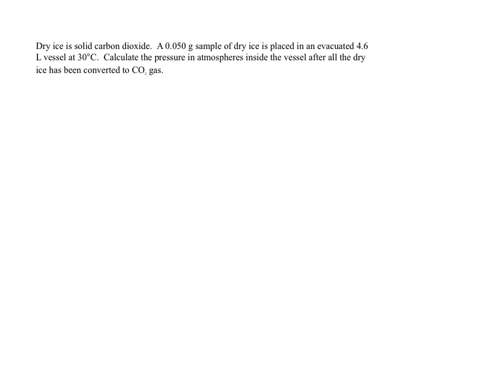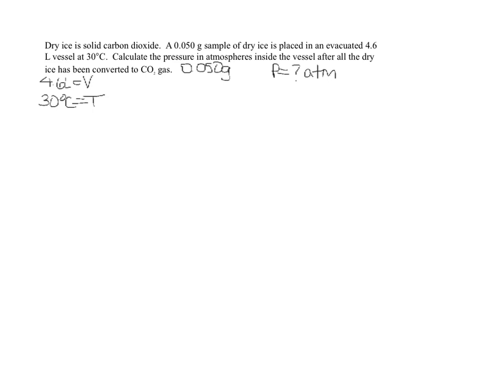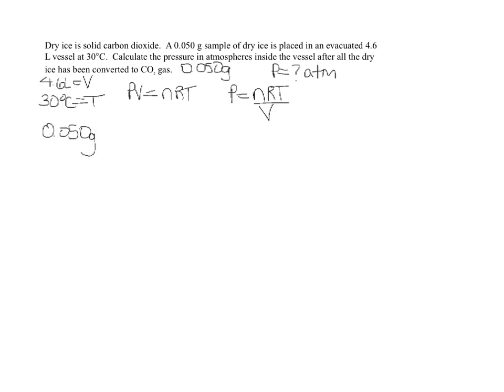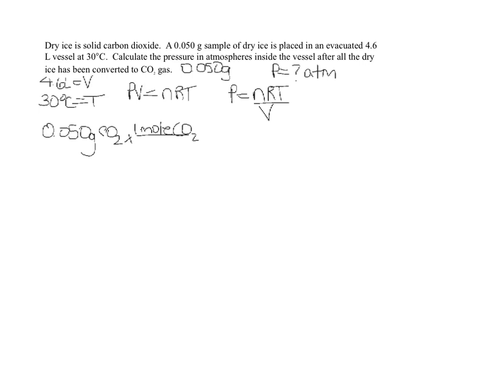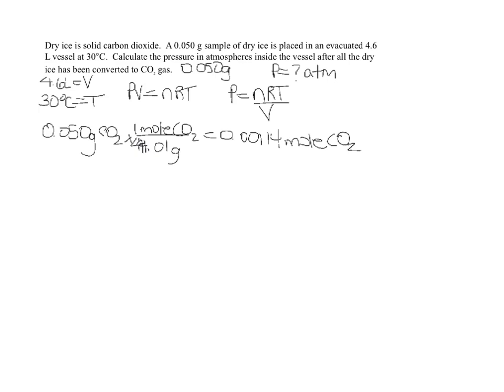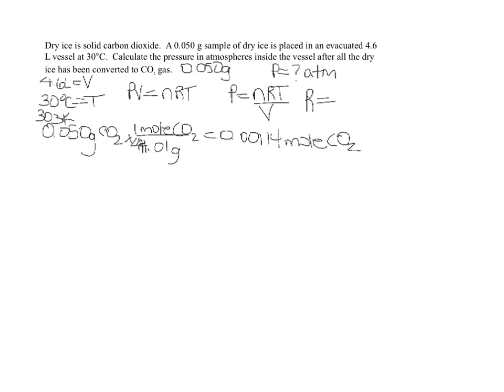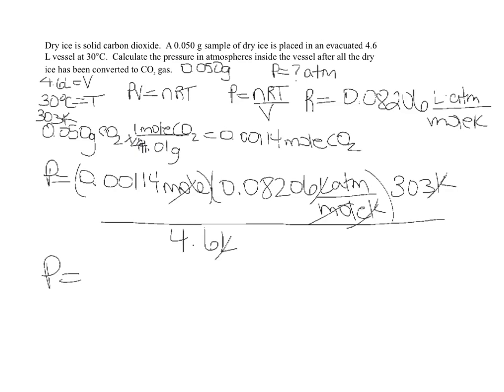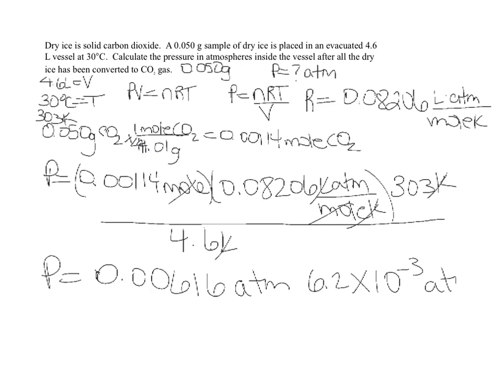Ideal gas law